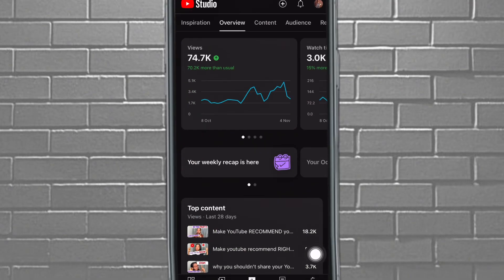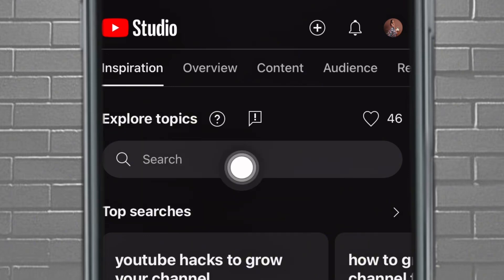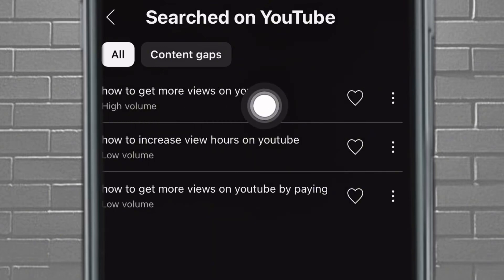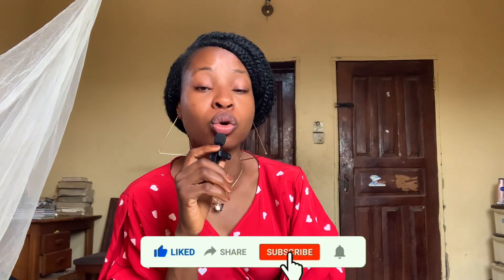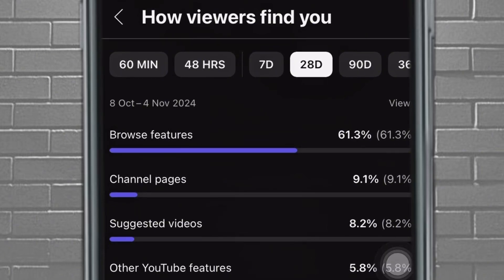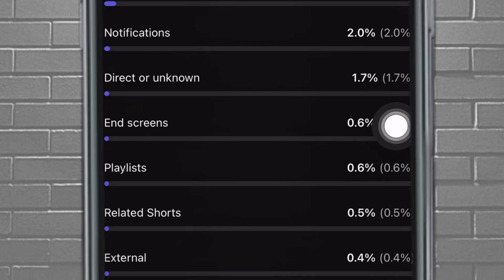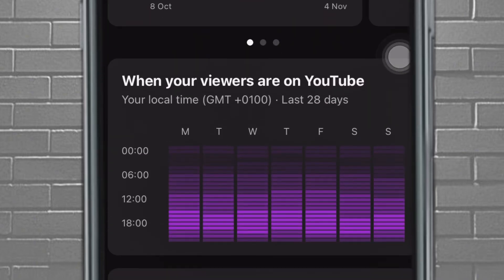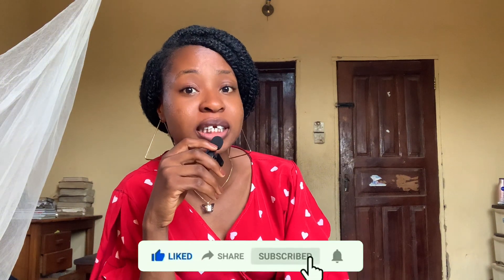Make YouTube recommend your video for more views|Boost your views with YouTube studio now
Unlock the secrets to getting YouTube to recommend your videos! In this video, we’ll dive deep into the essential features of YouTube Studio that can help you boost your views and grow your channel. Learn how to optimize your content, use analytics to your advantage, and implement best practices that YouTube loves. Whether you’re a beginner or an experienced creator, these tips will help you get more visibility and engagement on your videos.

What You’ll Learn:
How to use YouTube Studio’s analytics to understand your audience
How to see related videos with good thumbnails, titles, and descriptions
Tips for improving your video retention and watch time
Best practices for uploading and scheduling your content

Tools I use:
Canva
Capcut
Tubebuddy
VidIQ